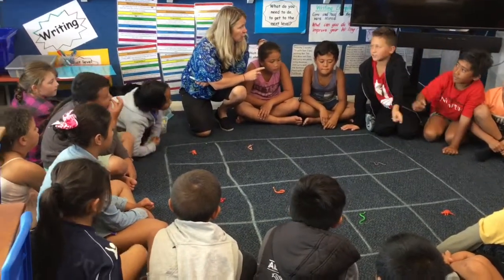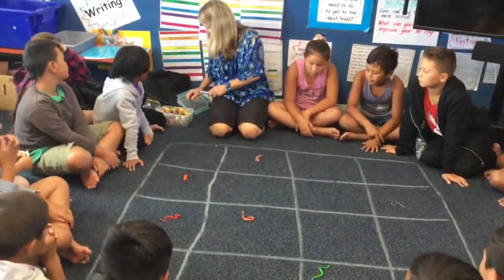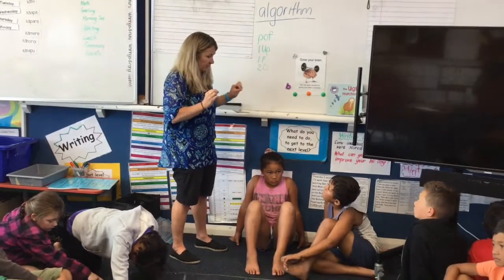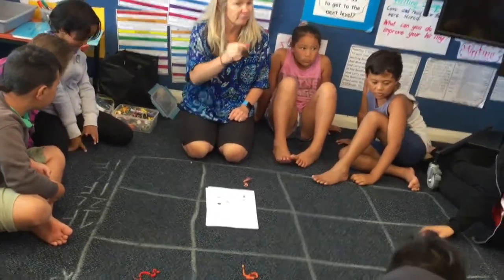Coding Unplugged Day 1